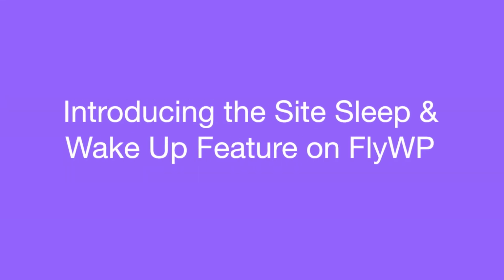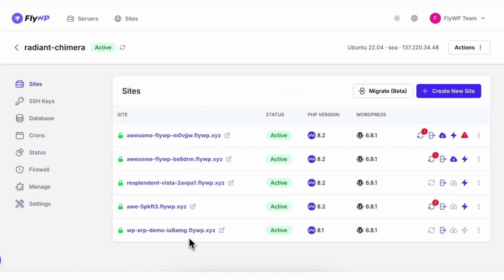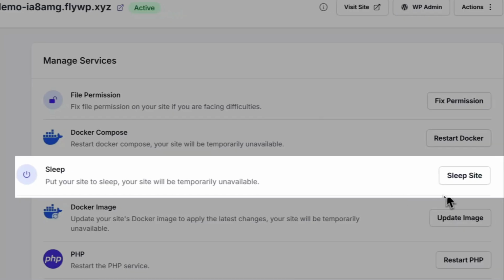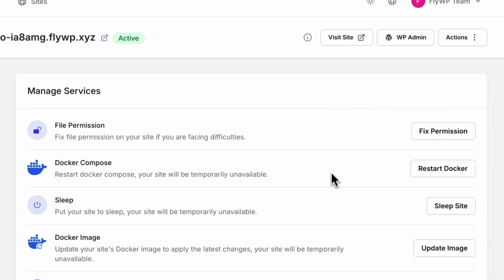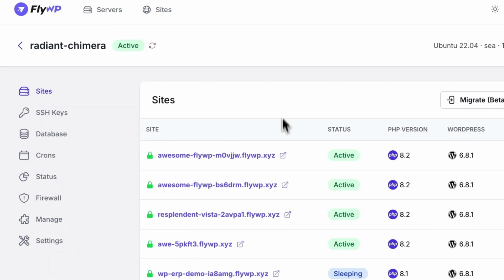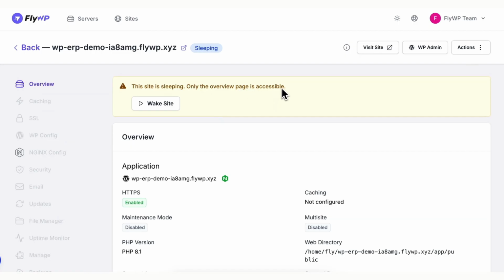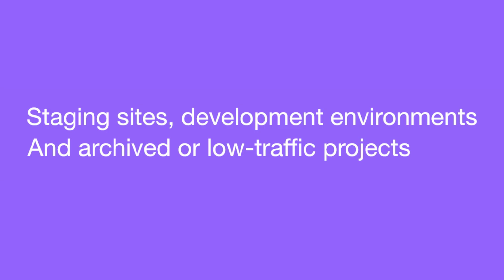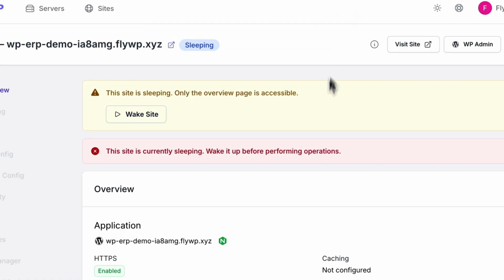How to Use Site Sleep & Wake Up Mode in FlyWP | Save Server Resources on WordPress Sites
Introducing Site Sleep & Wake Up Mode in FlyWP!

Learn how to pause and resume WordPress sites on demand using FlyWP’s Site Sleep feature — perfect for staging environments, development sites, archived projects, or any site not actively in use.

With just one click, you can:

Pause a WordPress site to stop PHP and WordPress processes
Save server resources and reduce hosting costs
Instantly wake up the site when needed — fully restored and ready

🔧 Best Use Cases:

Staging or testing environments
Development workflows
Archiving inactive or seasonal sites
Managing large portfolios with low-traffic websites

Improve your hosting performance by freeing up CPU and memory. Perfect for developers, agencies, and WordPress power users.

🚀 About FlyWP:

FlyWP is a modern server management platform specifically built for WordPress developers and agencies. It allows you to deploy, manage, and maintain WordPress sites on your own cloud infrastructure — such as DigitalOcean, AWS, Vultr, and others — while giving you full control over performance, security, and workflows.